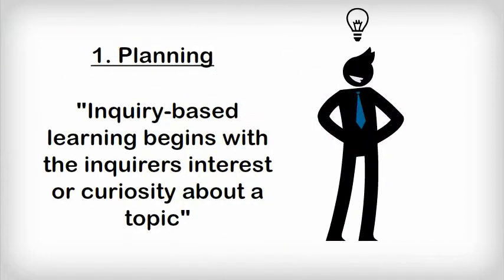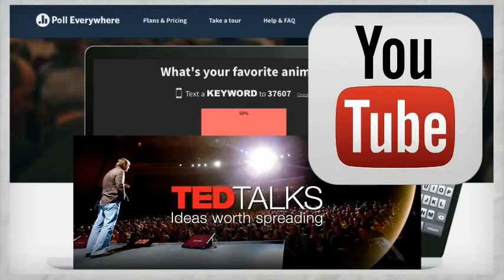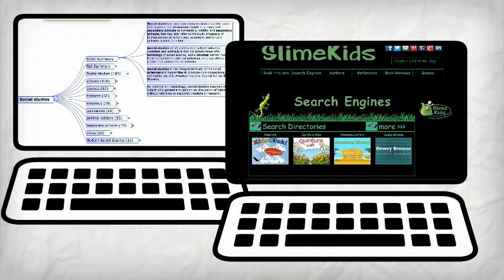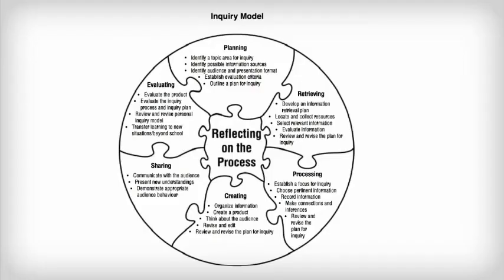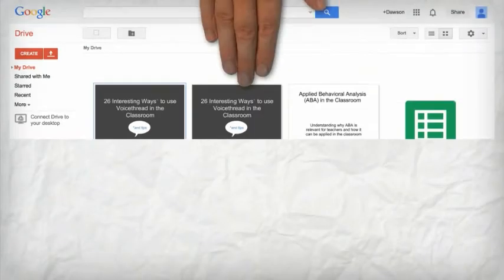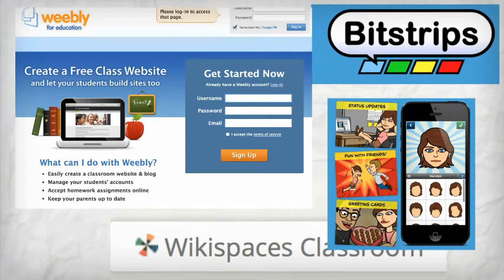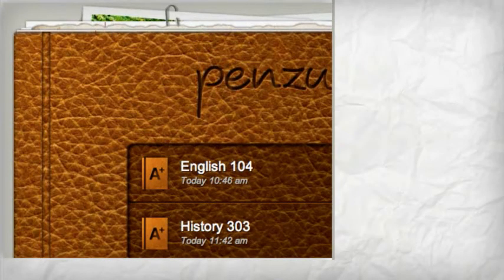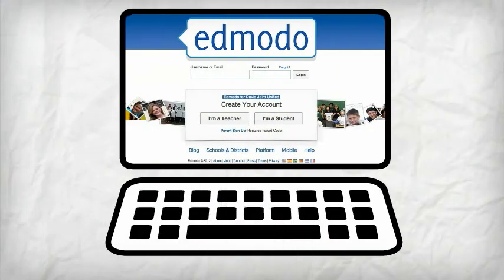Using Web Tools to Support Inquiry Based Learning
This video introduces teachers to innovative web tools for each of the six stages of inquiry-based learning.